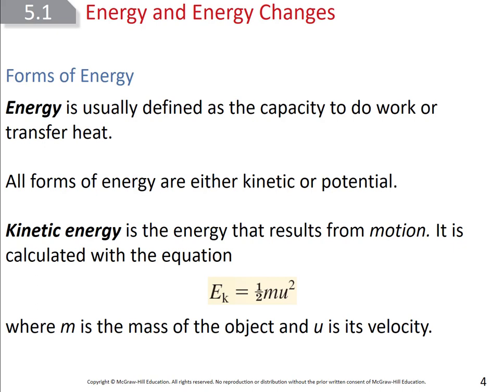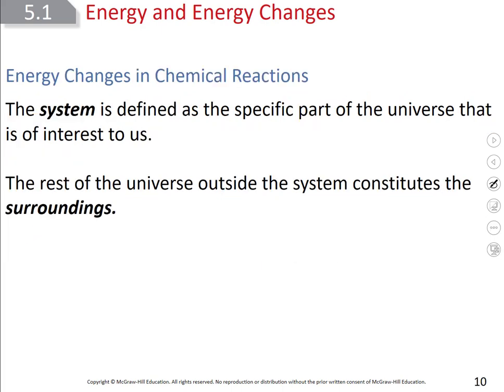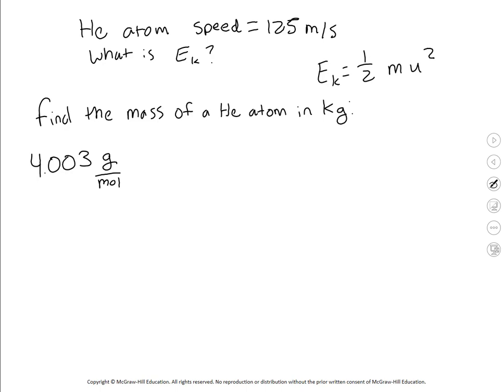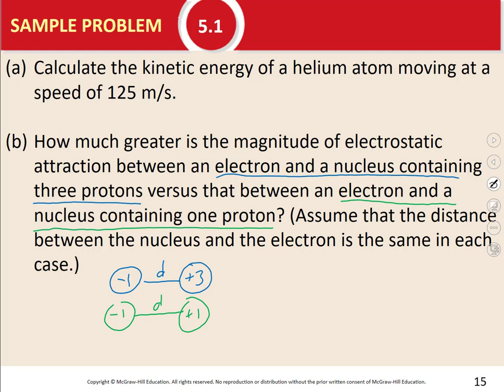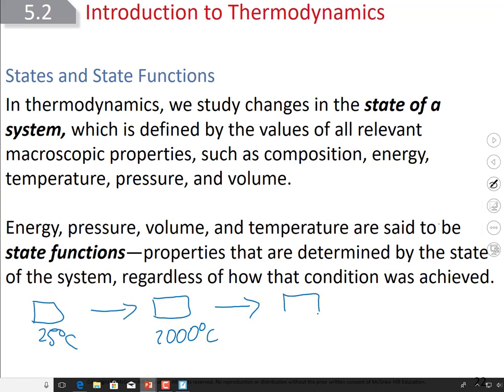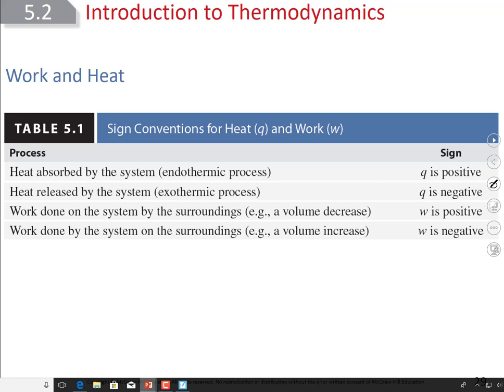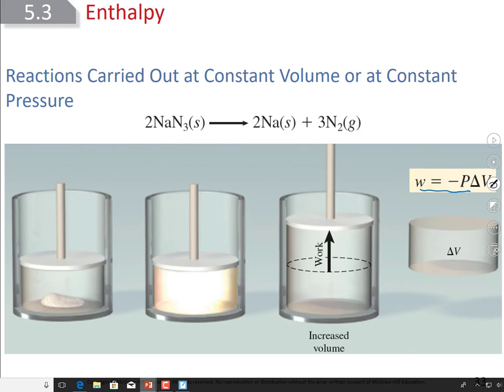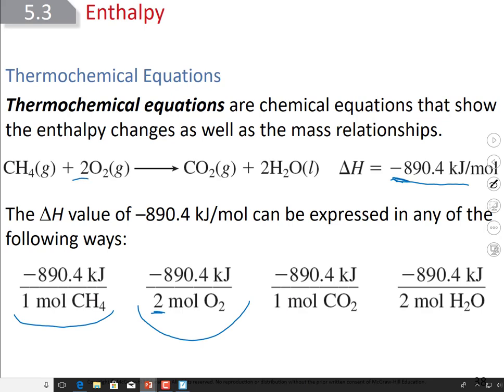CHM 151 Chapter 5 Part 1